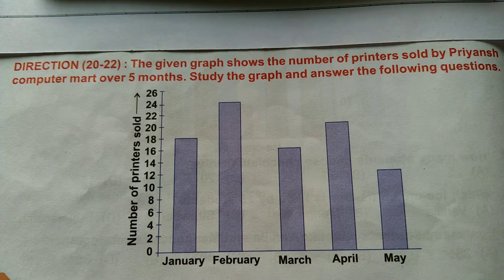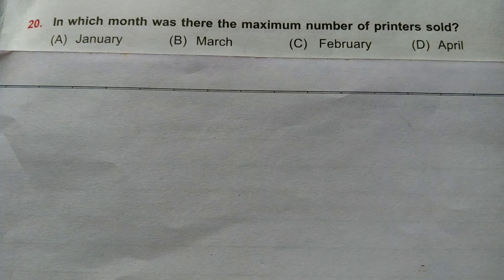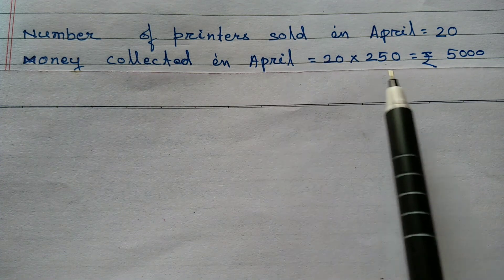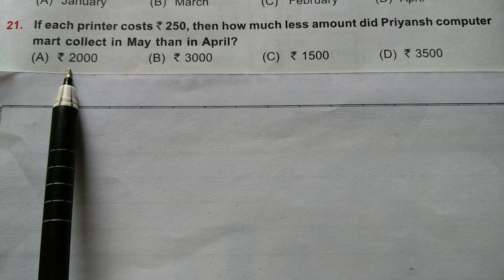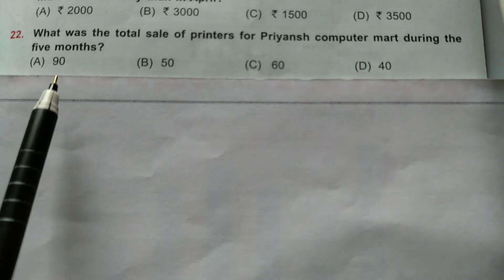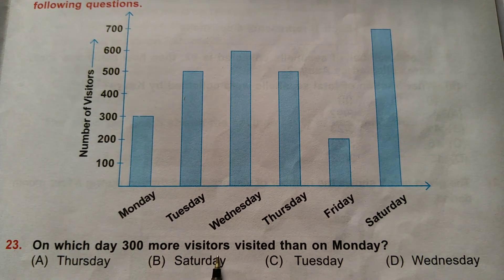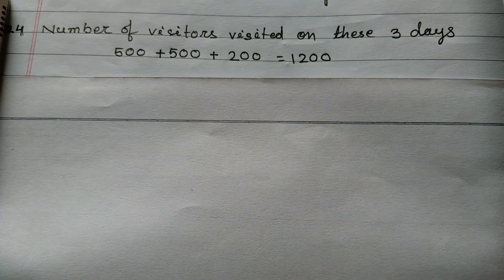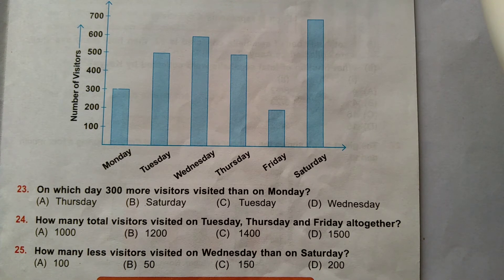IMO Class 4 Data Handling workbook 2021-22, Mathmatics Olympiad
IMO workbook 2021-22 class 4

International Mathmatics Olympiad
class 4
chapter 6
Data Handling
workbook 2021-22
complete answers with explanation.